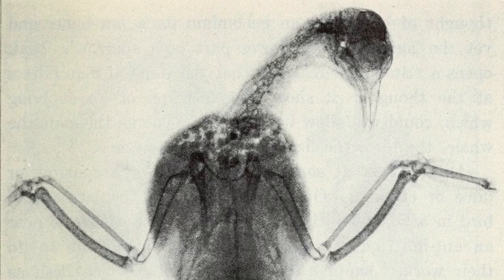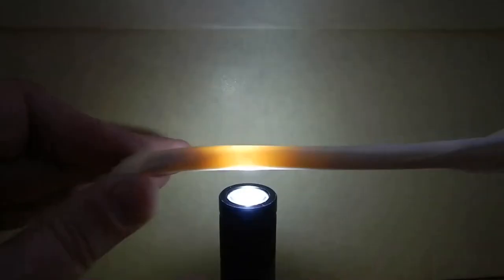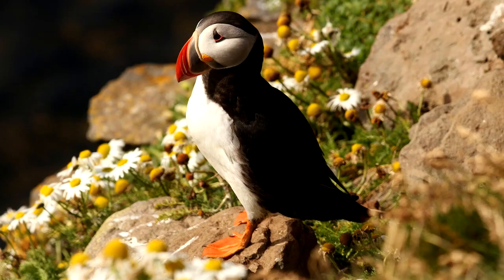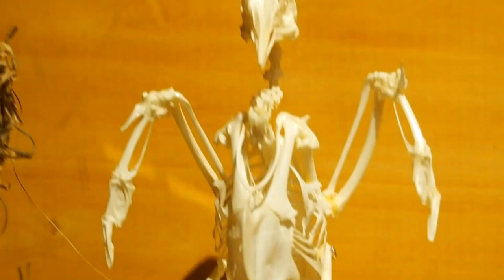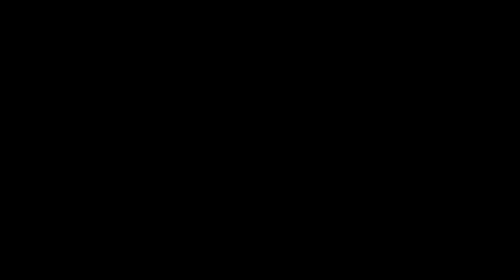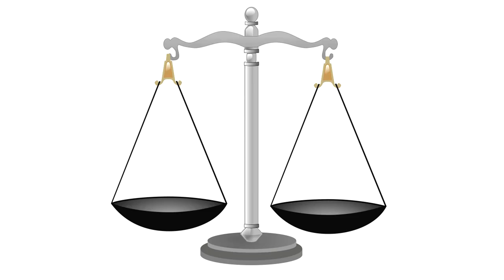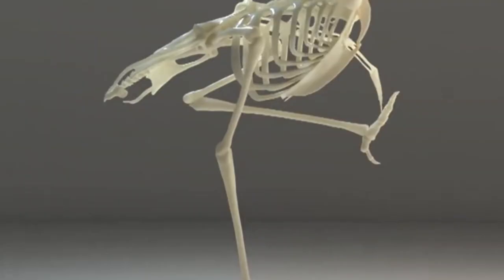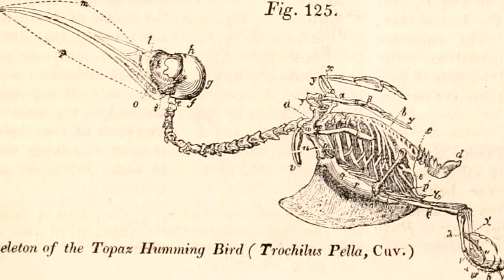Hollow Bird Bones - Adaptations for Flight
Bird flight is amazing, but let's look at what birds have to sacrifice to make it happen.

You probably know that birds have hollow bones.  And if you're like me, you probably thought that was a weight-saving strategy.  But it's more interesting than that.  Because bird bones do NOT weigh less than comparable animals.

Their bones are denser and stronger, with a hollow core.  The total weight is the same.  Hollow bones are actually a bone-strengthening compromise.

Compromise is the correct term, because birds sacrifice the normal function of bone interiors, which is producing red blood cells.  They have a few bones which retain this ability.

I will be making more videos that outline the compromises built into bird bodies that allow flight.  There are a lot!